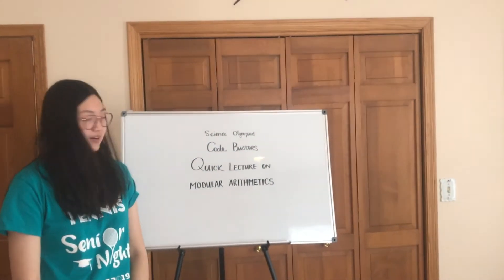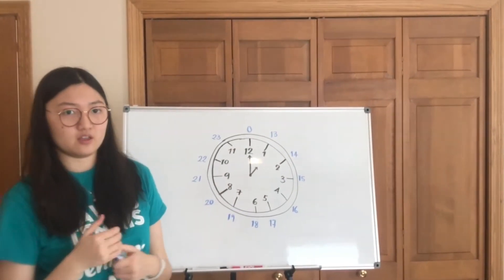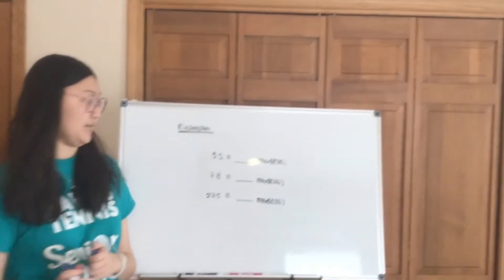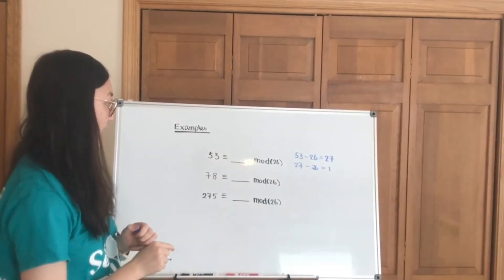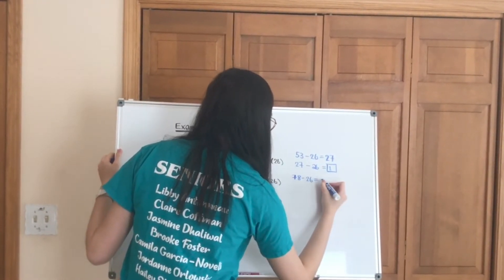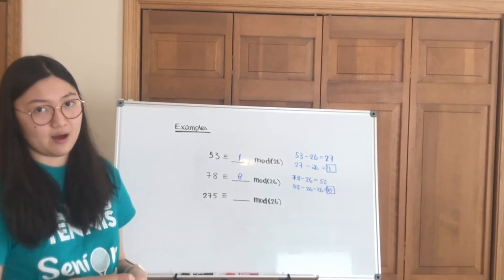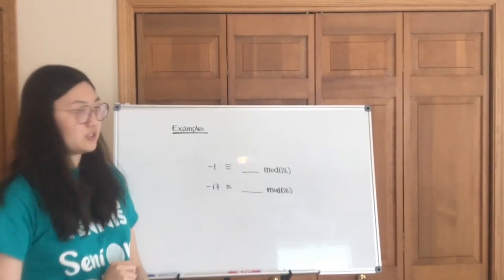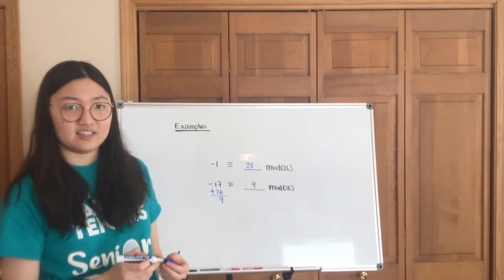Modular Arithmetics - Part 1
Science Olympiad Code Busters - Modular Arithmetics (1/4)